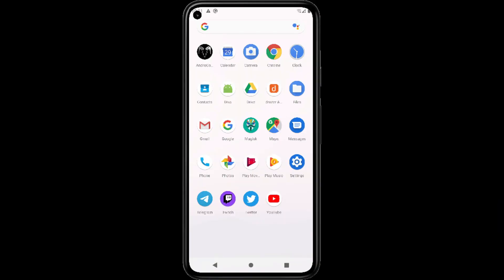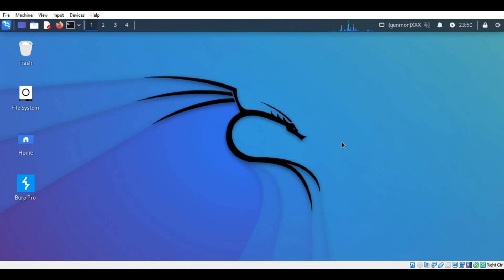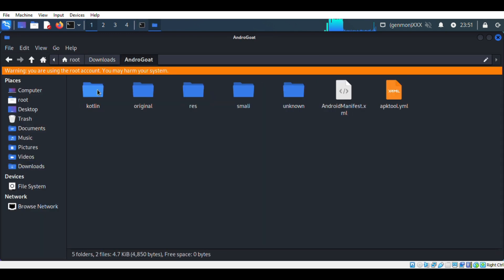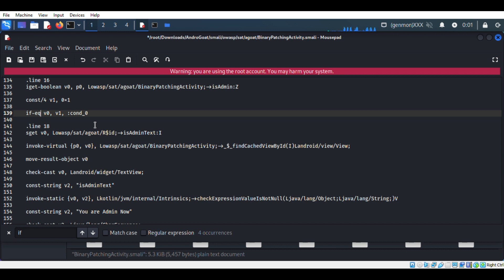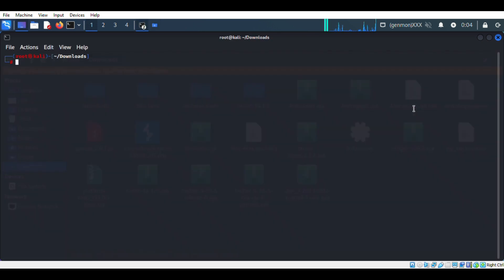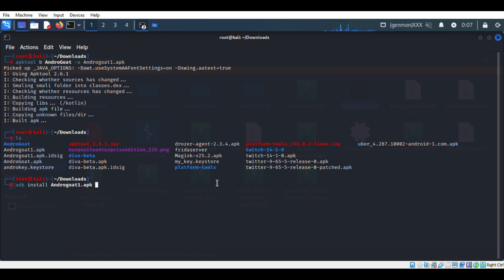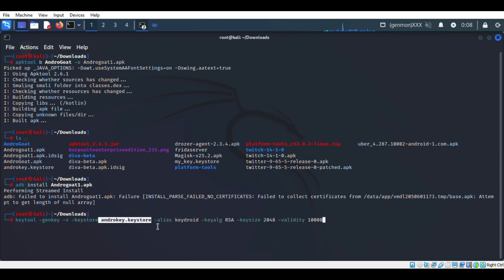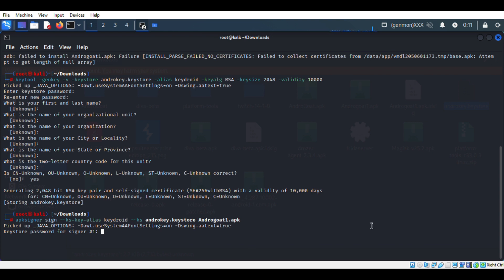Android Pentesting Binary Pathing